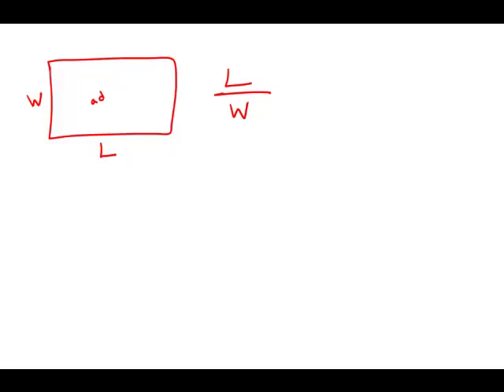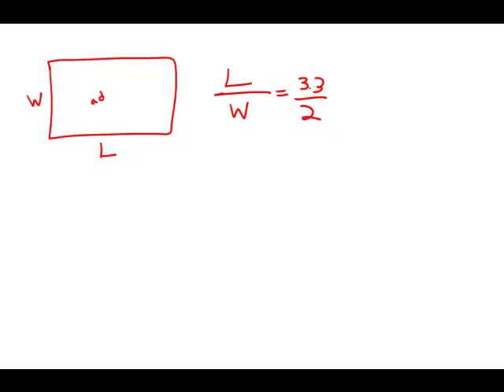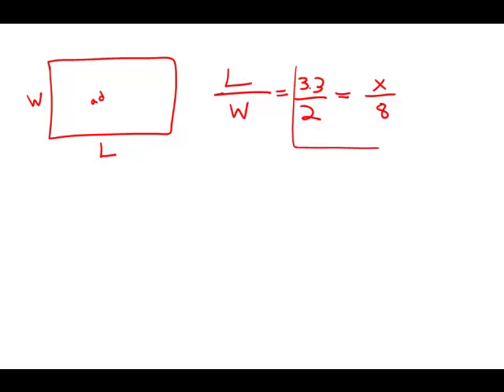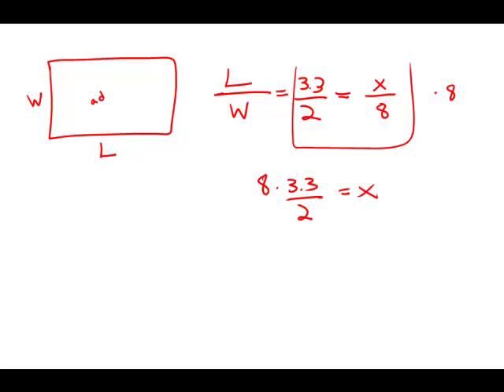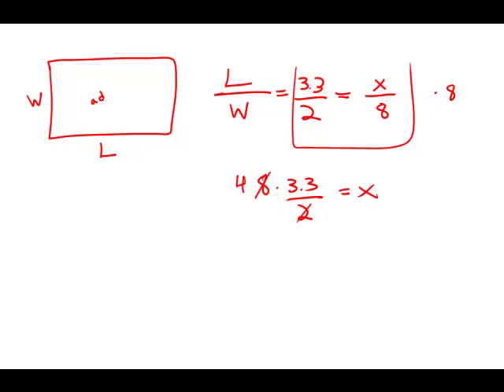GMAT Official Guide 12: Problem Solving 118